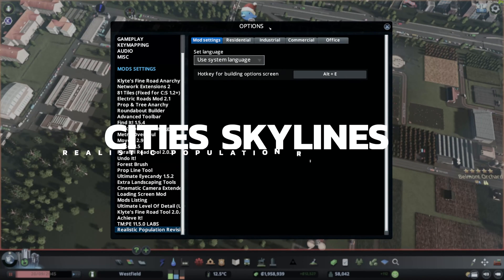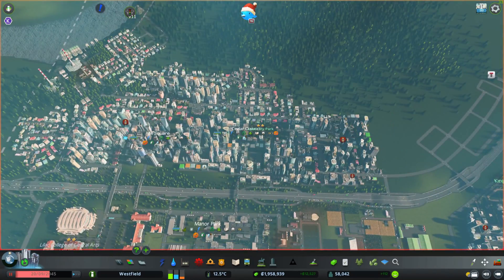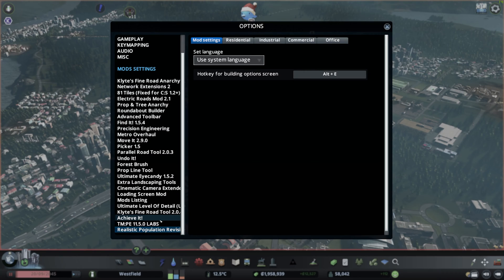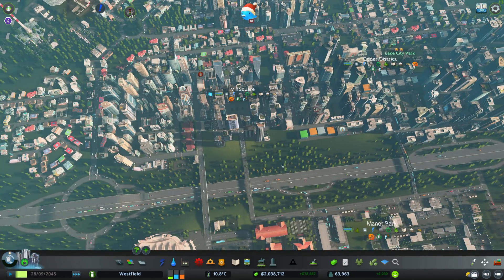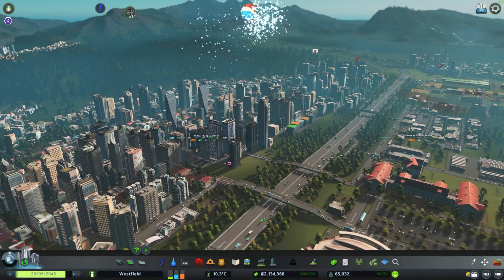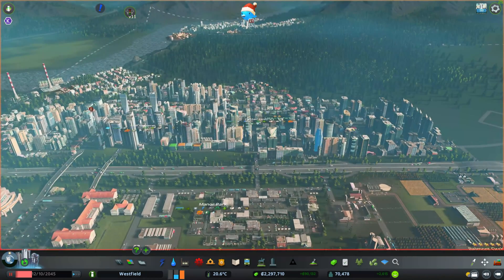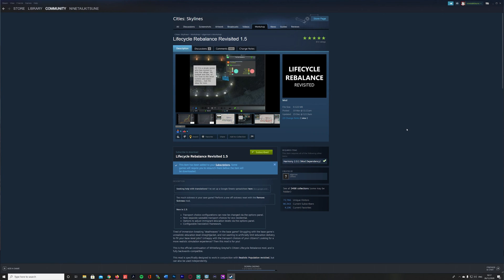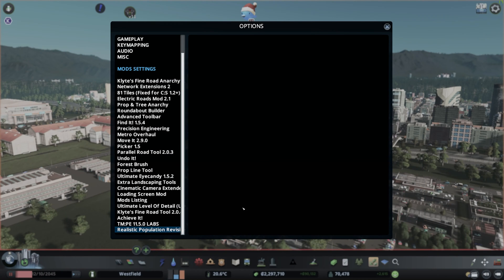Cities: Skylines - Tutorial - Realistic Population Revisited Mod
Have you ever wondered why Cities Skylines is kind of unrealistic when it comes to citizens numbers in your city or town? I have wondered about the same. Since this is something many others were wondering about, someone already published a very decent mod for this that I recommend you to download in the very first place. The link to the Steam Workshop is down below as well as my personal settings that I am using in Cities Skylines - Let's Play Westfiled series from Episode 25 onwards.
The developer of this mod actually recommends using another mod in conjunction with the Realistic Population Revisited Mode just to make sure to get rid of the 8 game year life span of citizens in your city.

Links:
Realistic Population Revisited Mod on Steam:

Copy these settings AFTER INSTALLING THE MOD to:
C:\Users\YOUR_USER_ACCOUNT\AppData\Local\Colossal Order\Cities_Skylines
(overwrite any existing files after backing up the original files!!)

Chapters
0:00 Intro
0:50 Why to use the Realistic Population Revisited Mod
1:45 New citizens numbers explained
2:24 Modified overall settings - Realistic Population Revisited Mod
3:00 My individual settings for every residential building
4:26 Here are your individual settings stored by the mod
6:25 Implications and other changes to the game
8:03 Reaching a new city level
8:45 Death rate in Cities Skylines explained
10:17 Lifecycle Rebalance Revisited Mod
11:56 Difficulties with the mod